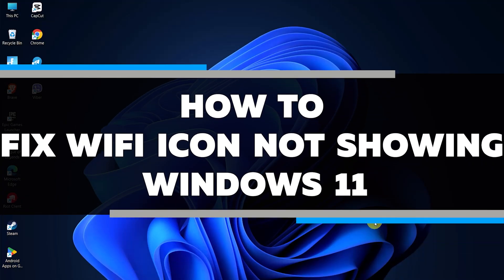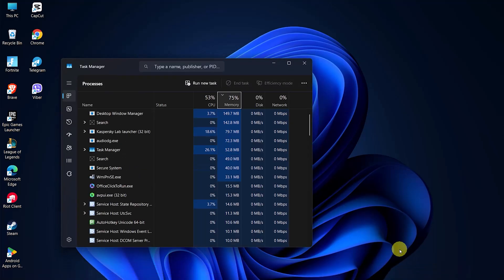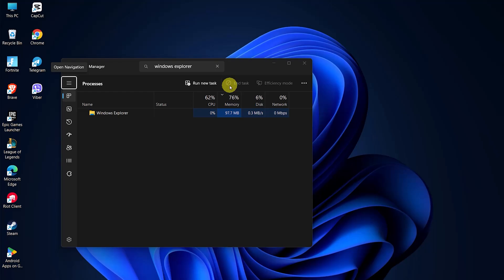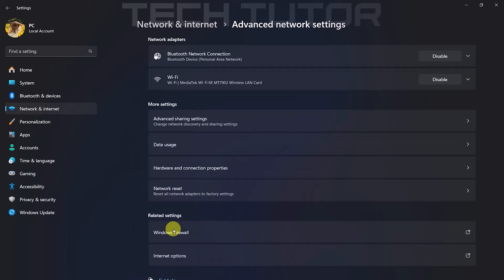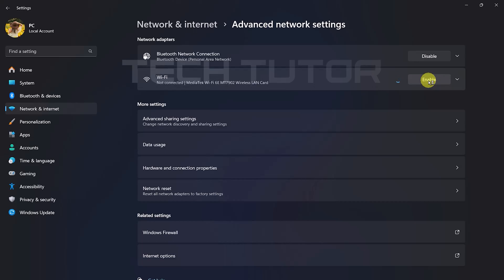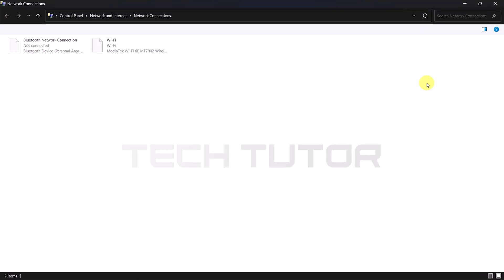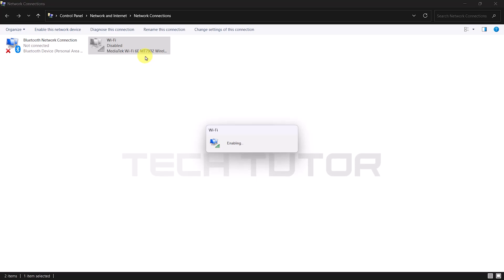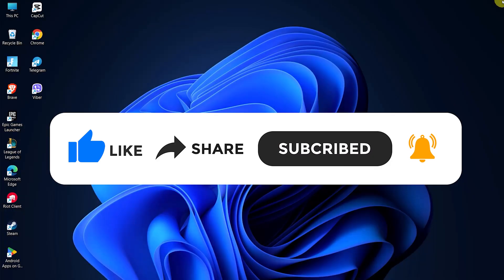How To Fix WIFI Icon Not Showing Windows 11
In this video, you will learn How To Fix WIFI Icon Not Showing Windows 11. Many users face this problem, and it can be frustrating. The Wi-Fi icon is important because it lets you know if you are connected to a network. When it disappears, it can make it hard to access the internet. We will go through some simple steps to help you get the Wi-Fi icon back.